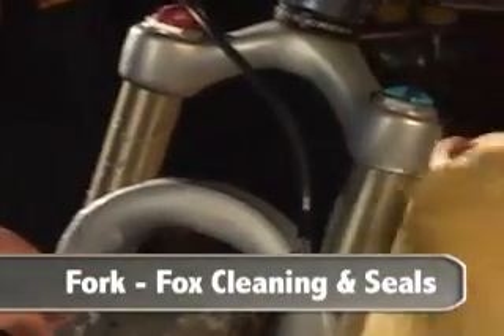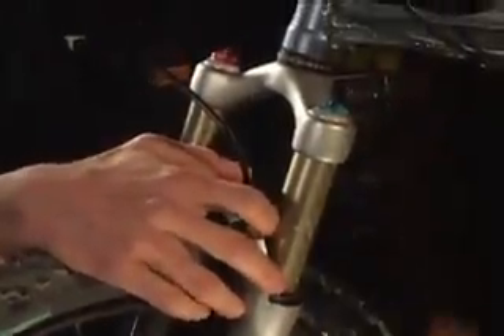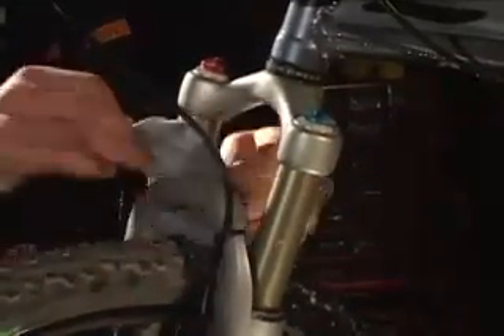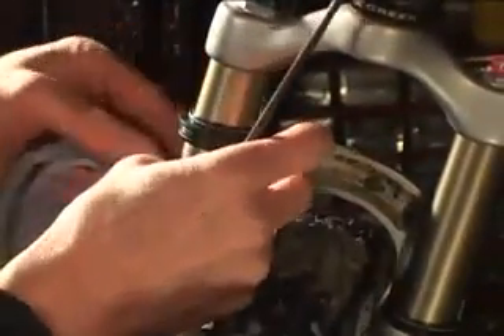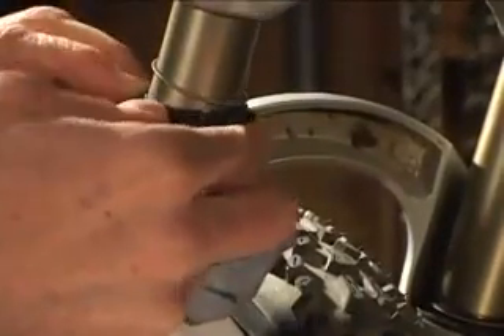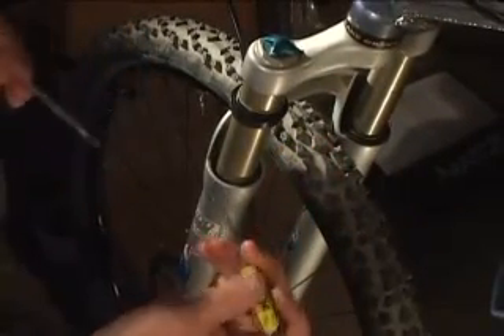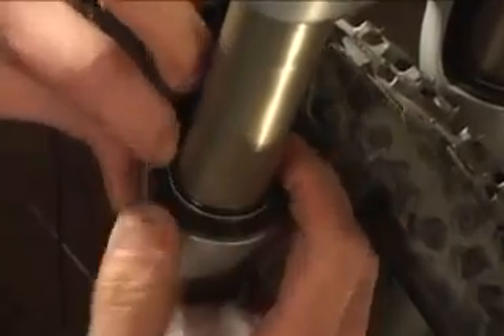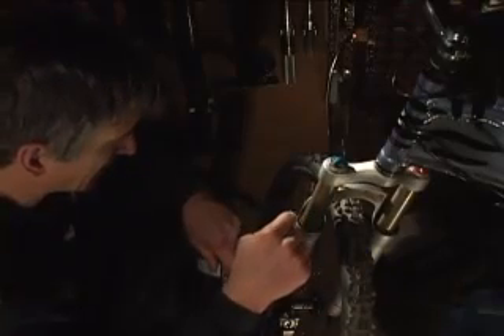Tech FAQ: Suspension Fork Maintenance